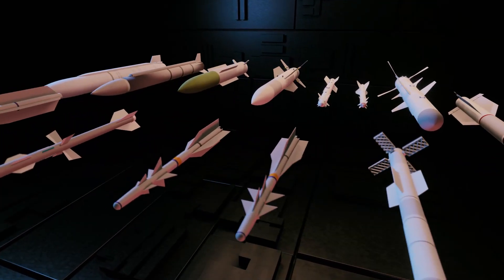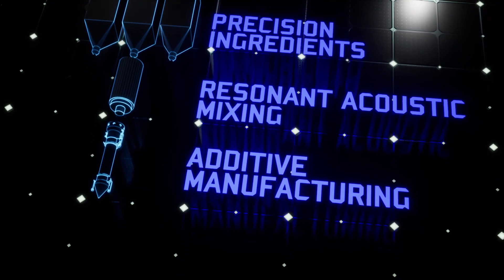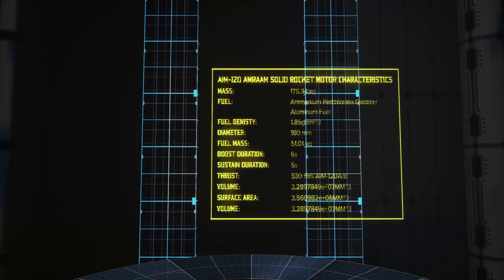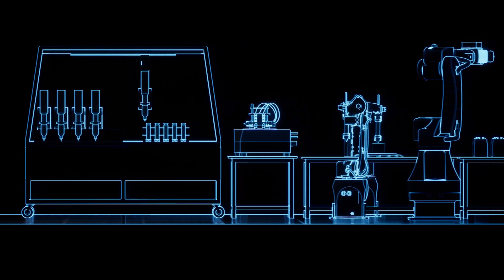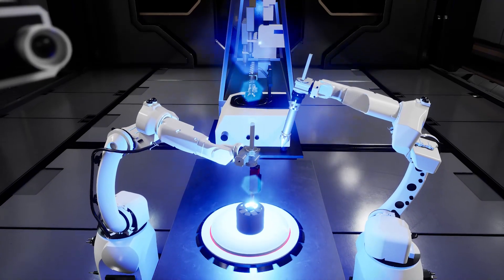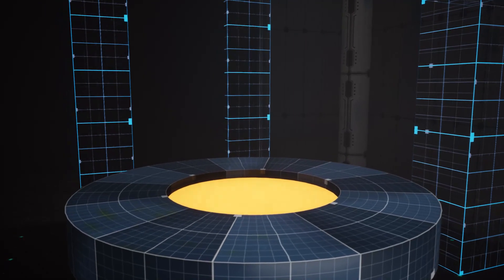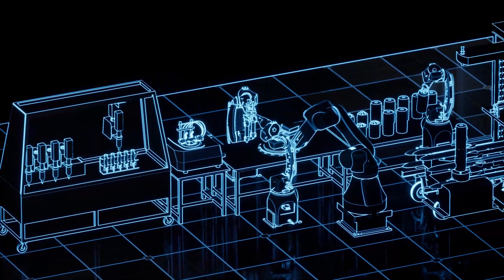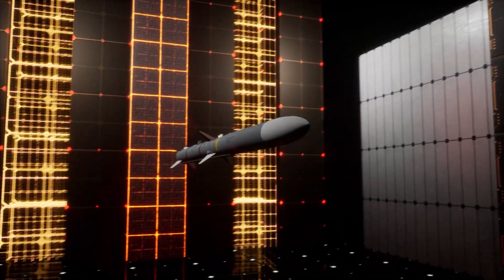Rapid Energetics & Advanced Rocket Manufacturing (REARM)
AFRL’s Rapid Energetics & Advanced Rocket Manufacturing (RE-ARM) program is developing inexpensive Solid Rocket Motor (SRM) production equipment enabling revolutionary, affordable, flexible, scalable capability to produce state-of-the-art SRMs to support national defense needs.

This approach enables affordable expansion of the industrial base, with both current and emerging partners.